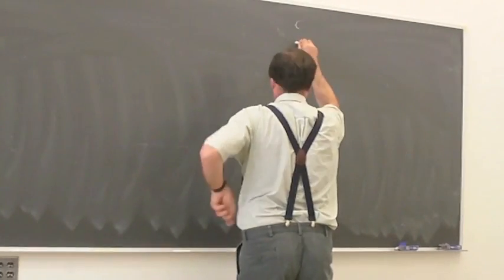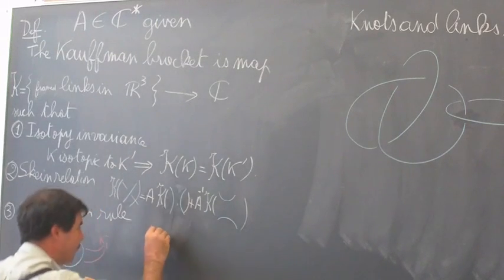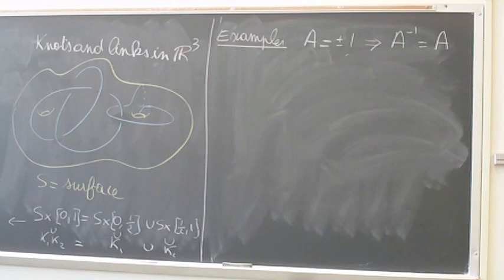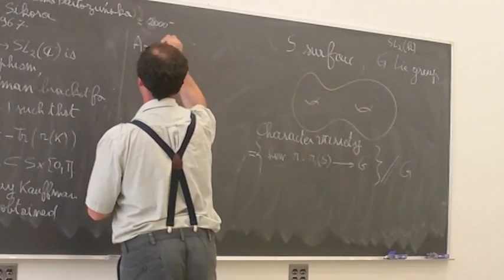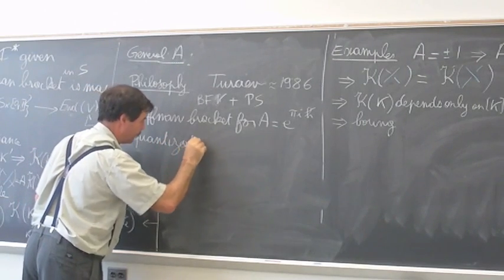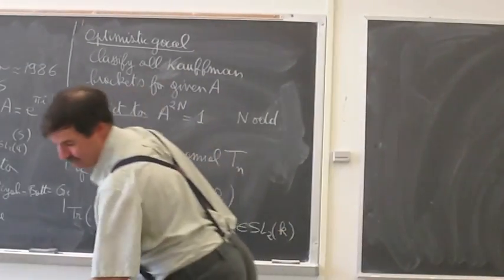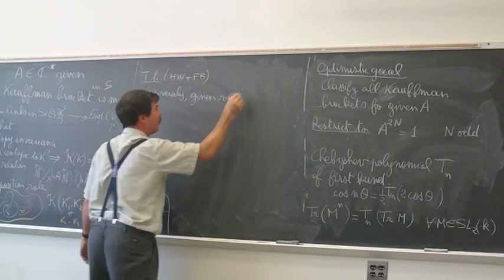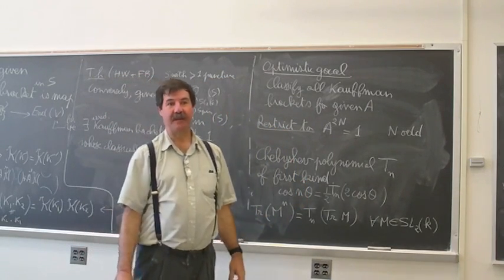Francis Bonahon at SUNY Binghamton: Character varieties of surfaces and Kauffman brackets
Dean's Speaker Series in Geometry/Topology

Francis Bonahon (University of Southern California)

Character varieties of surfaces and Kauffman brackets

Abstract: My talk will involve two concepts which are apparently very different. The character variety of a surface S, consisting of homomorphisms from the fundamental group of S to a Lie group G, arises in many different branches of mathematics. The classical Kauffman bracket is an invariant of knots and links in space, closely related to the Jones polynomial. When G = SL_2(C), Turaev showed that the character variety can be quantised by a generalization of Kauffman brackets to the surface S. I will discuss the classification problem for Kauffman brackets on S, with results, conjectures and interesting examples.